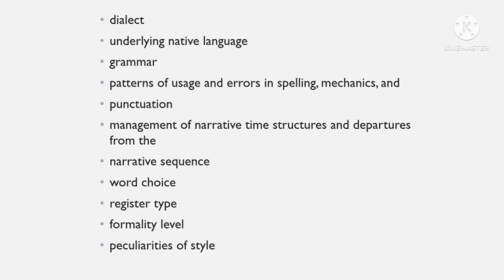Final Test Forensic Linguistic Review Article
sorry if i made a mistake, i hope you get something from my video and i wish you have a good day

link if you want to download the article

link if interested or want to know about how Mr. Hummert case solved